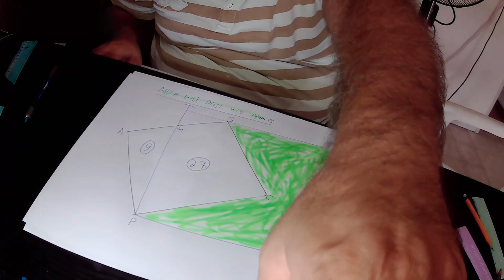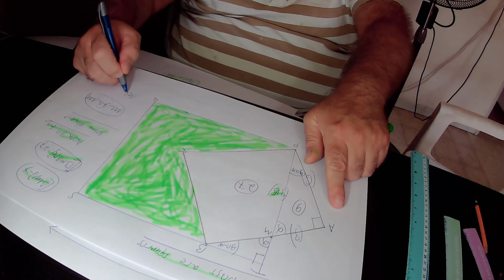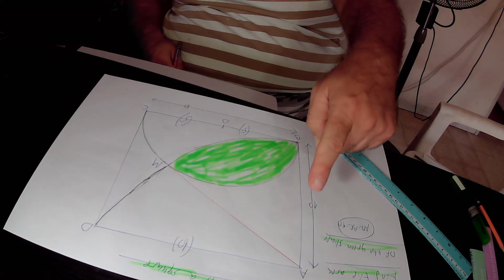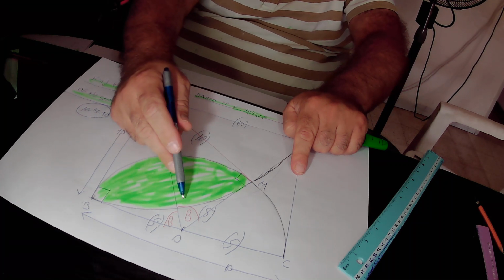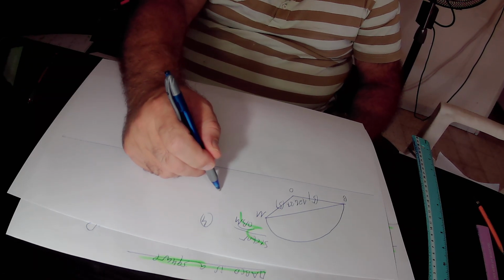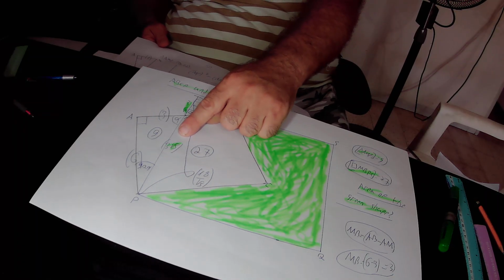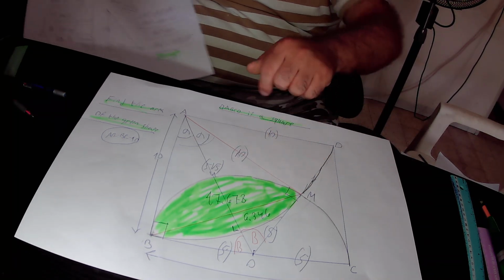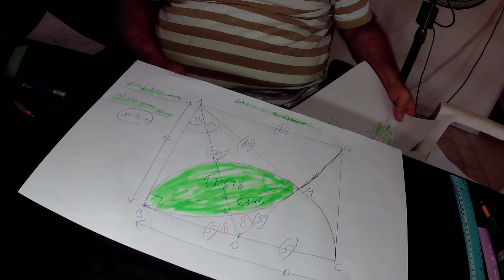TWO OLYMPIAD QUESTIONS